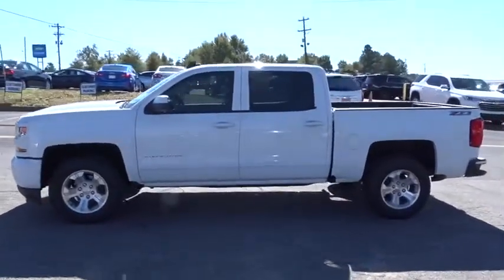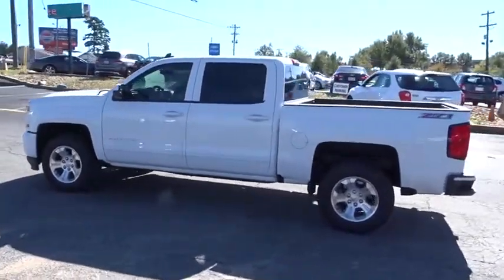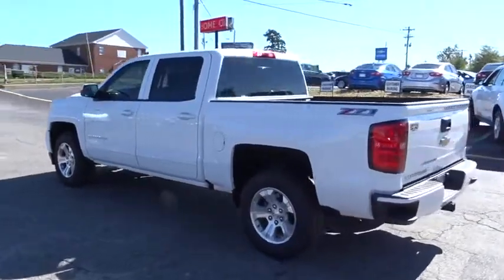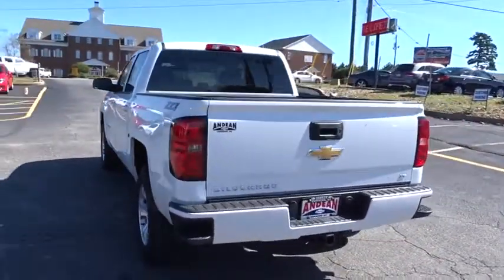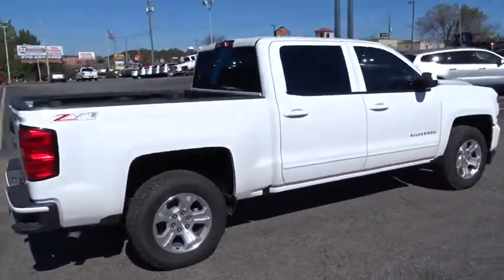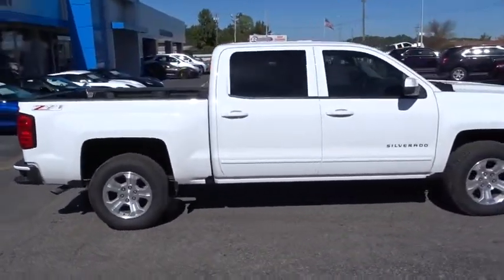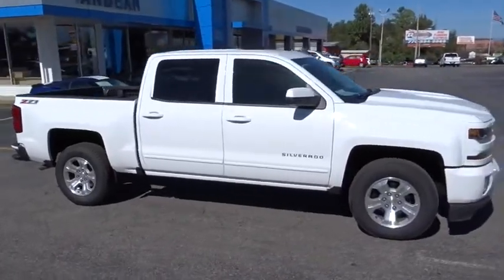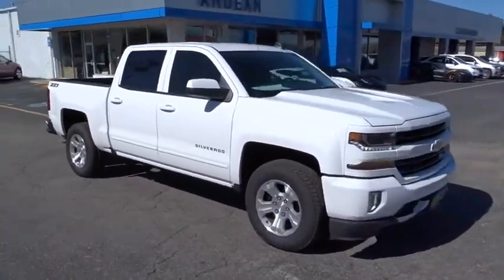2017 Chevrolet Silverado 1500 Cumming, Alpharetta, Canton, Dawsonville, Johns Creek, GA 170983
2017 Chevrolet Silverado 1500 LT - Stock#: 170983 - VIN#: 3GCUKREC5HG503601

Andean Chevrolet
527 Atlanta Rd